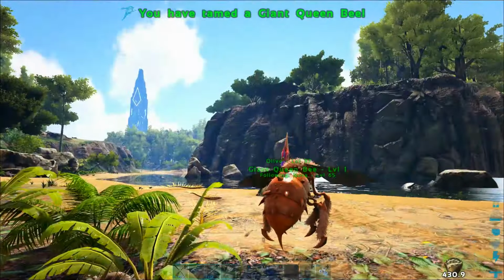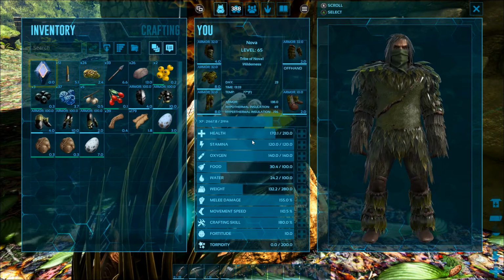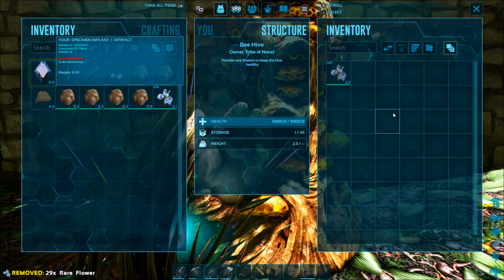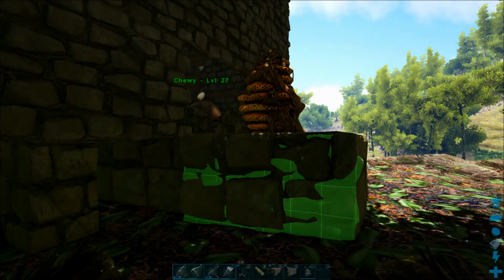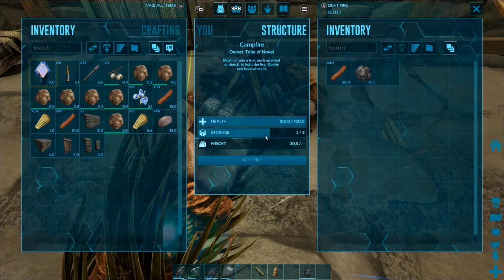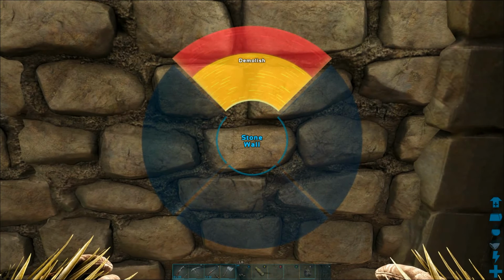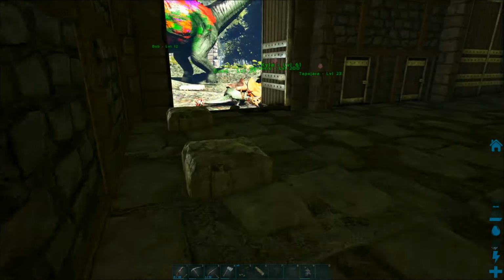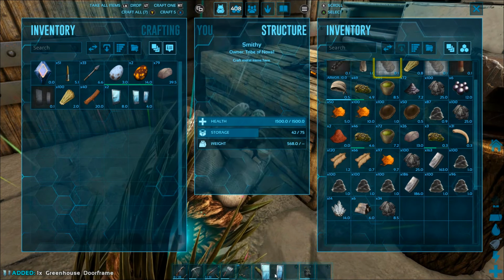89: How to Get Honey in Ark and How to Use a Beehive in Ark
Our Ark guide today will teach you how to get honey in Ark: Survival Evolved. We will cover how to use a beehive in Ark, how to get honey from a beehive in ark safely, how to tame a queen bee in Ark and how to get a beehive from a queen bee on Ark Switch. We will also show you how to build a beehive in your base on Ark, how to build a beehive on a raft base in Ark, and how to know when your beehive has made honey. Bees on Ark are very dangerous and even tame bees can kill you, so we will show you the safest way to get honey in Ark. If you watch this Ark survival guide, you will be an expert at making your own honey farm in your Ark Switch adventure.

To learn how to tame a Queen Bee in Ark, watch our Ark Queen Bee Taming guide

To see how to get rare flowers in Ark, watch hour episode on getting rare flowers from Ark beaver dams

To learn how to get a Ghillie suit in Ark, watch our Ark Ghillie suit guide

To see how we built the raft fortress which is our main base in Ark, watch this Ark raft base building guide series